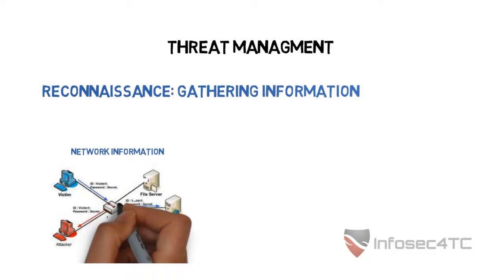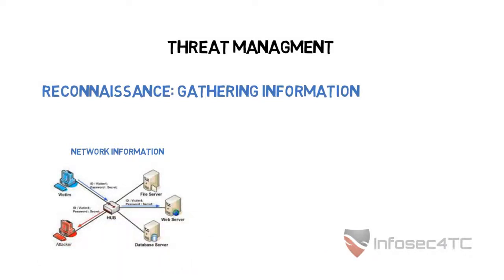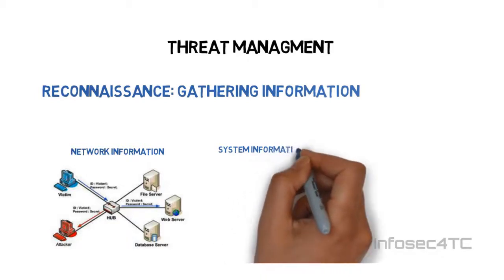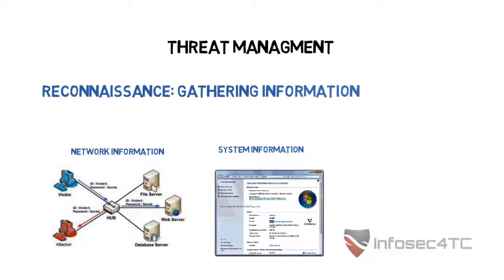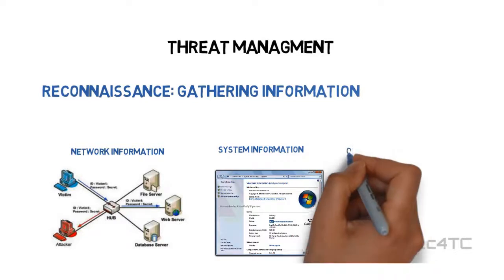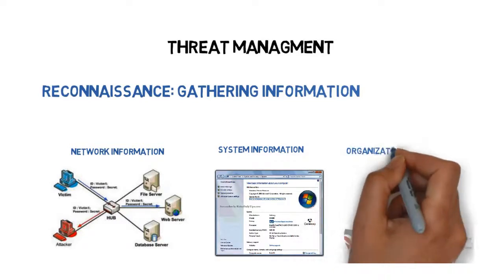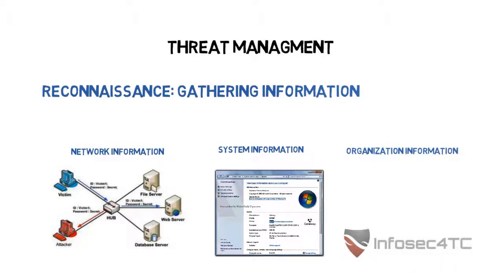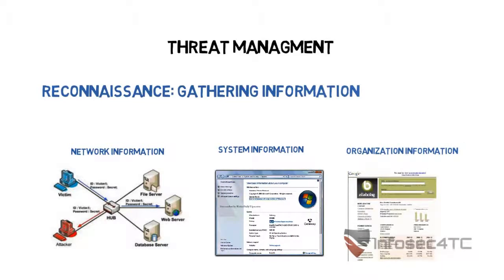Free CompTIA CSA+ Course - Lecture 2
Second Lecture - Threat Management Introduction